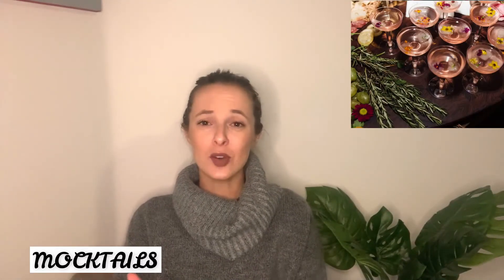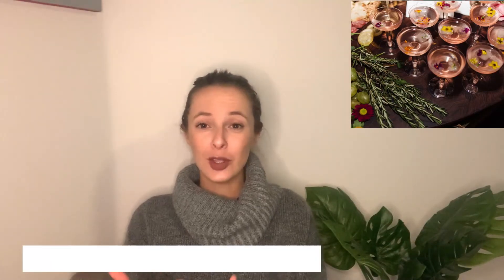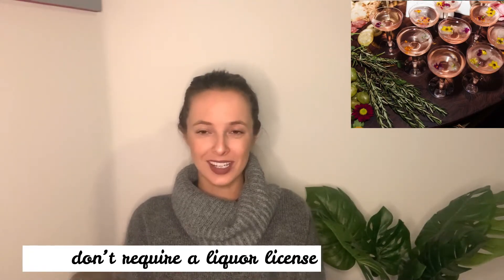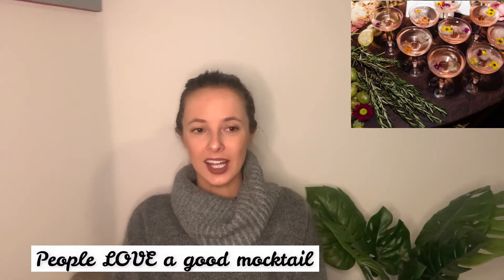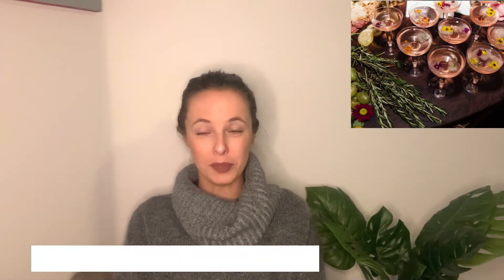Business Series l Ep. 1 l Add these to your Services l Charcuterie